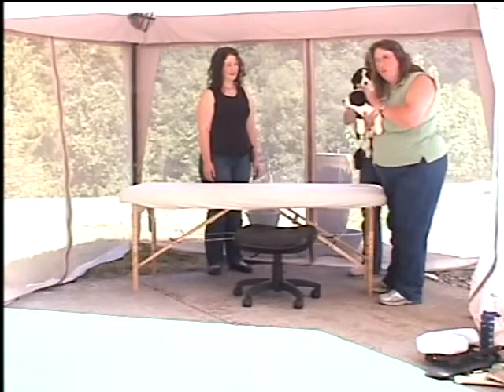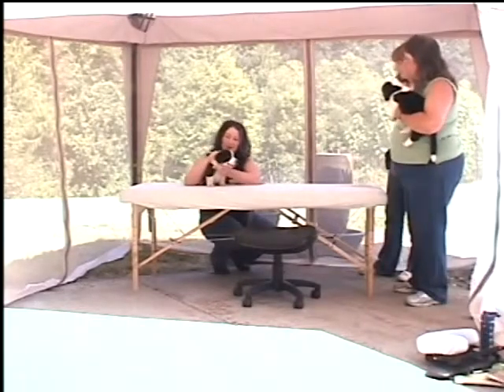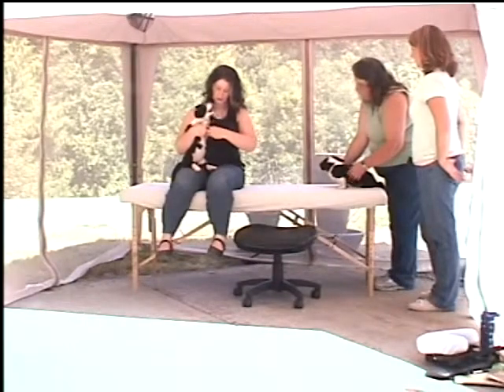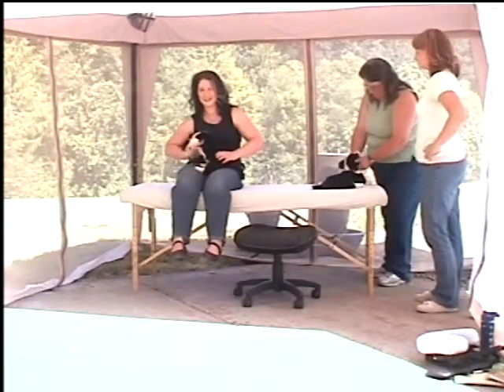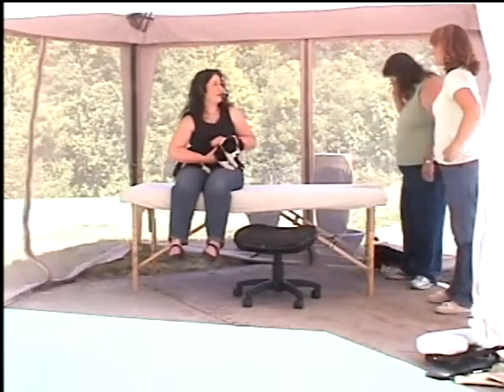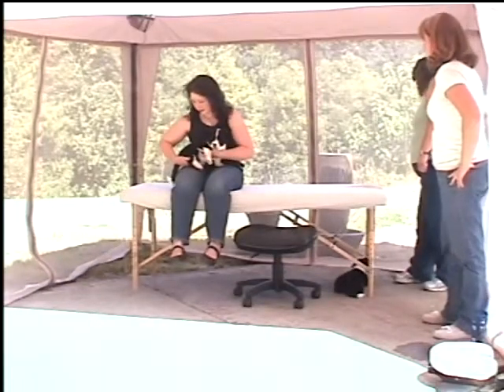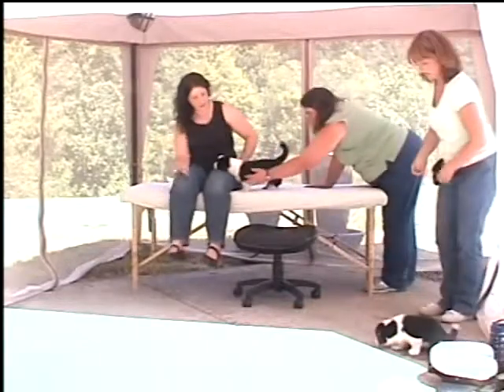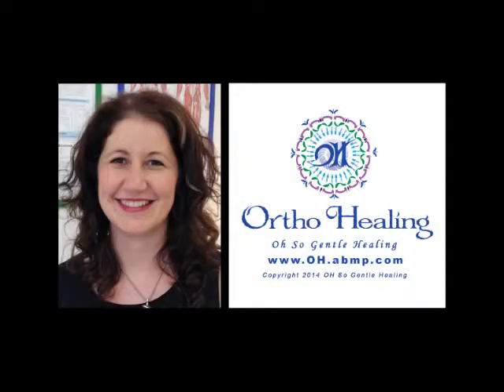An Ortho-Bionomy® Demonstration on Two Corgi Puppies by Practitioner Abby Nartker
Ortho Healing, LLC Practitioner Abby Nartker demonstrates an Ortho-Bionomy® treatment on two male Corgi puppies who are playing “catch up” to their female litter-mates.

Ortho-Bionomy® engages the nervous system and reflexes to create an environment that supports the body’s ability to self-correct. By offering support without pain, the body has the ability to re-educate itself to patterns of comfort and function.